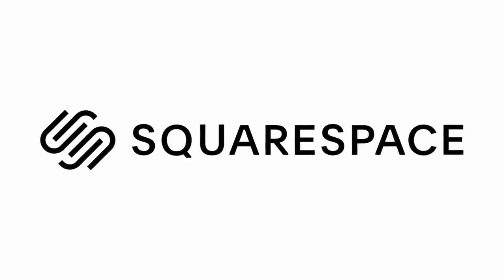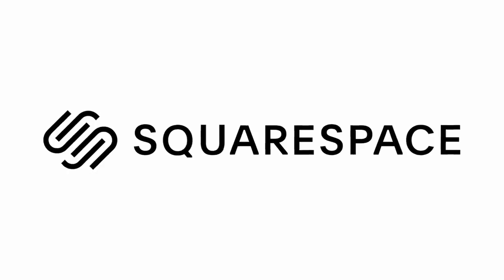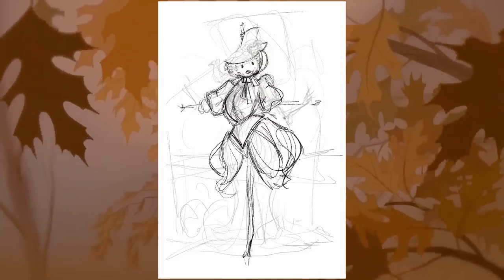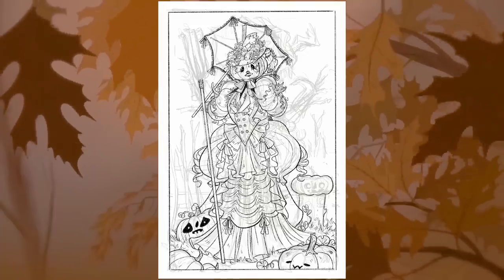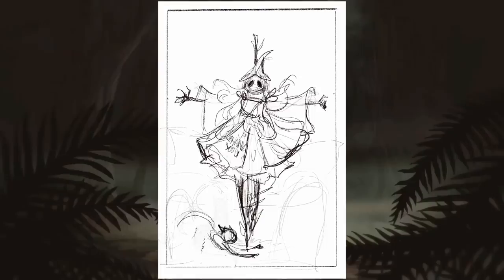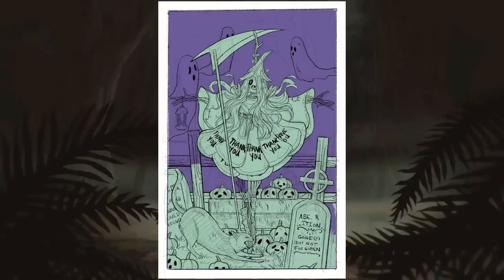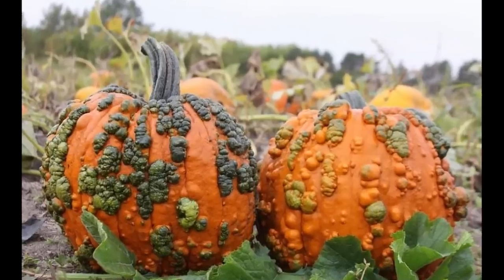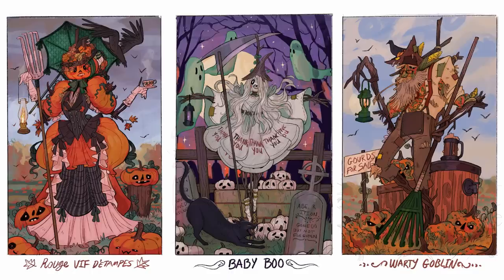Turning PUMPKINS 🎃 into SCARECROW FOLK🌽 *OVER THE GARDEN WALL STYLE* (CHARACTER DESIGN CHALLENGE)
★ Art details ★
✧Editing:  Davinci Resolve 16
✧Sketchbooks: Hardcover Blick 8x10, Hardcover Strathmore 8x10,